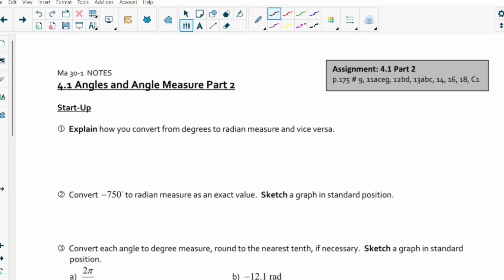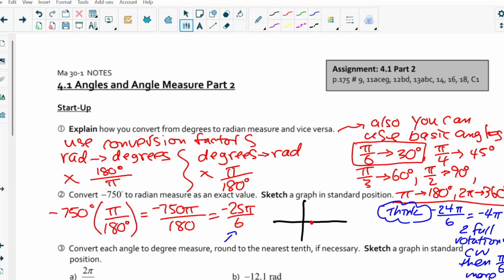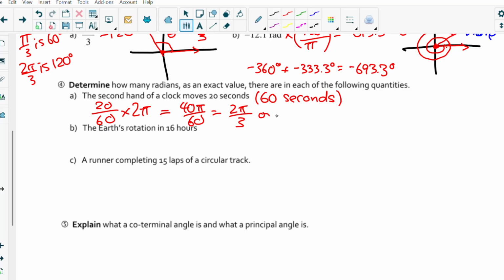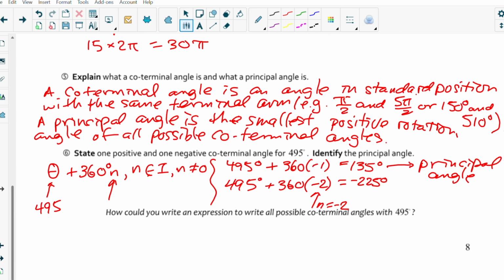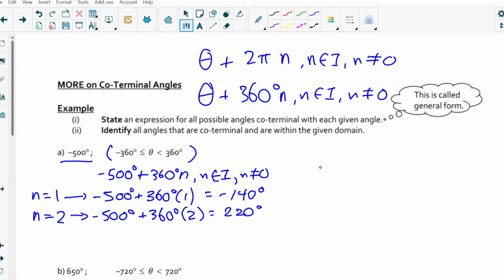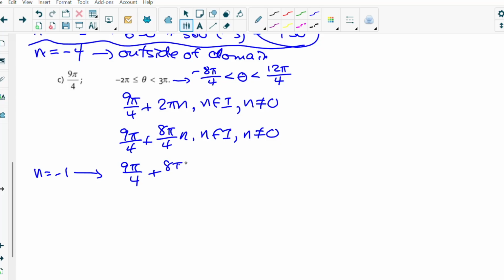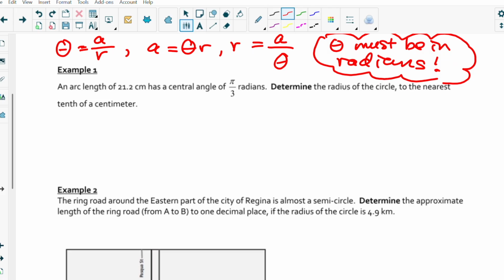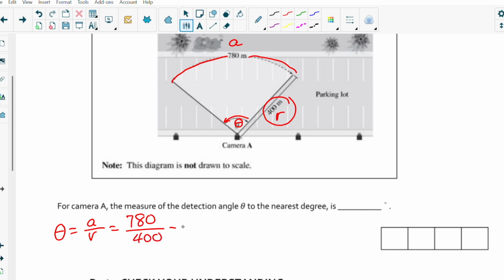4.1c Angles and Angle Measure Part 2 REVISED